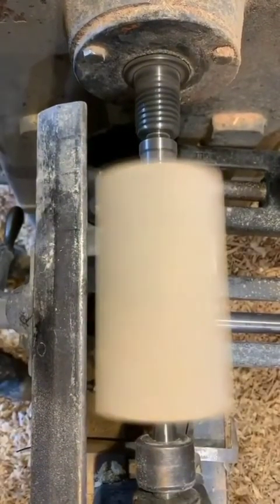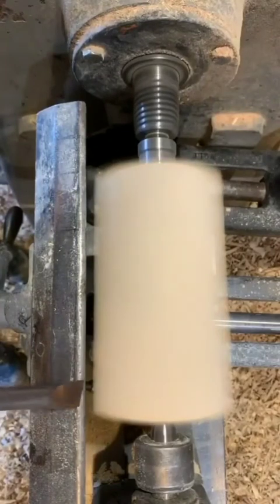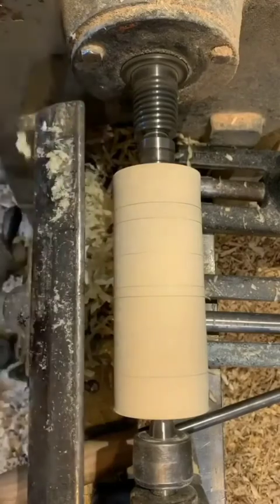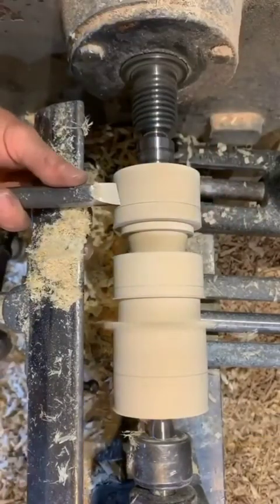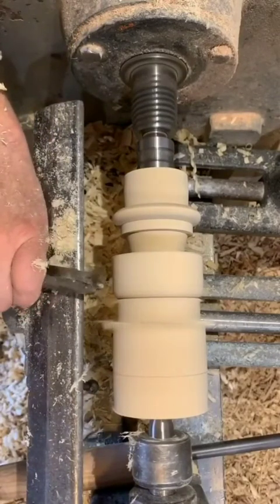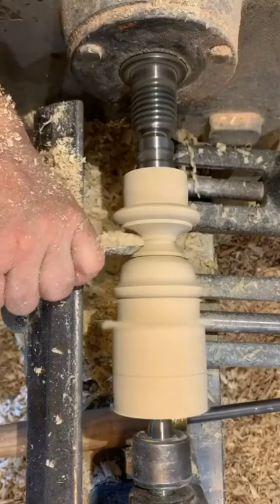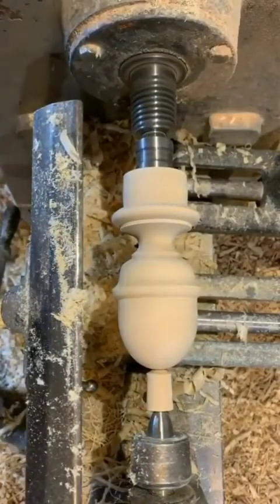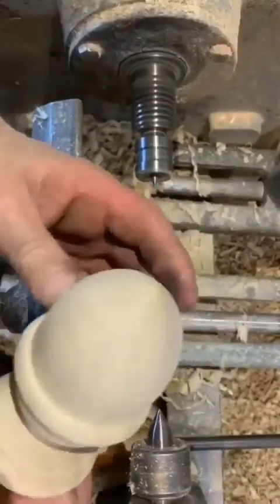⚙️Amazing Wood Work👌 | Best use of tools 👌